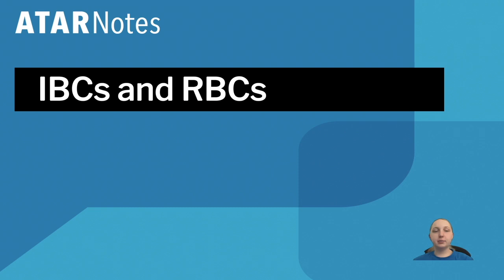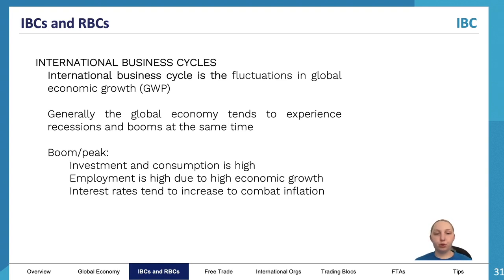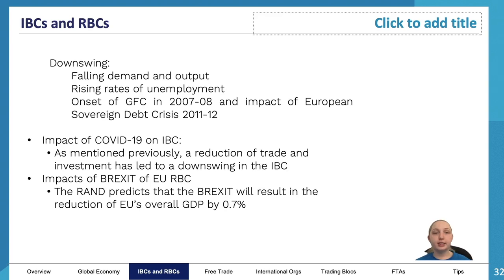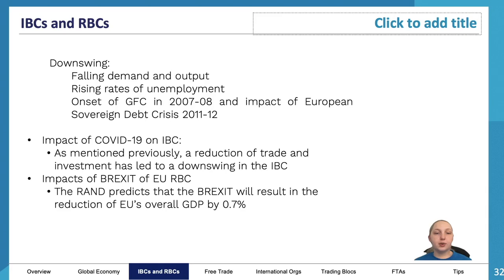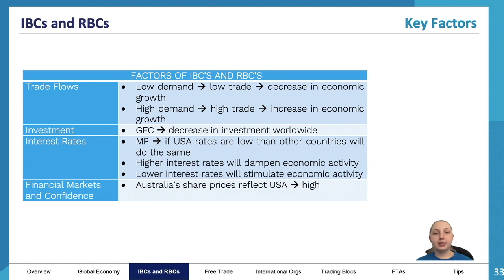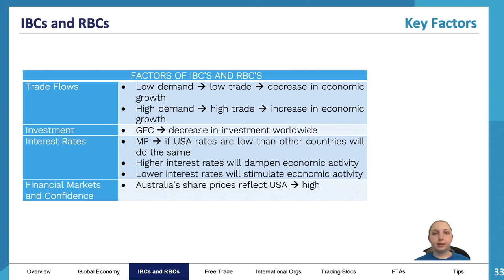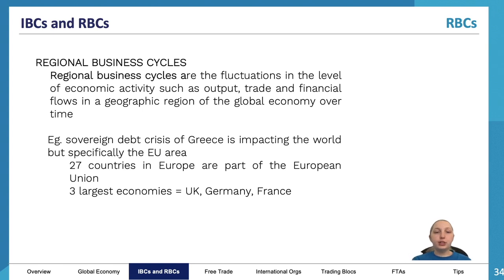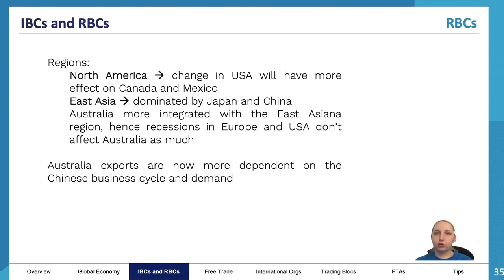HSC Economics Y12 - IBCs and RBCs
An expert summary on IBCs and RBCs! Covers everything you need to know to answer simple and complex questions on the topic.